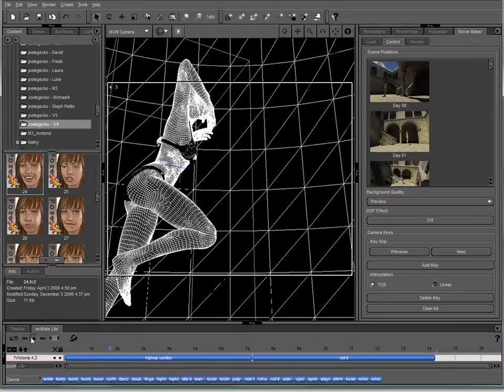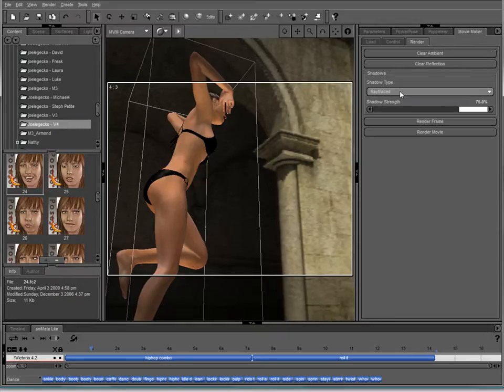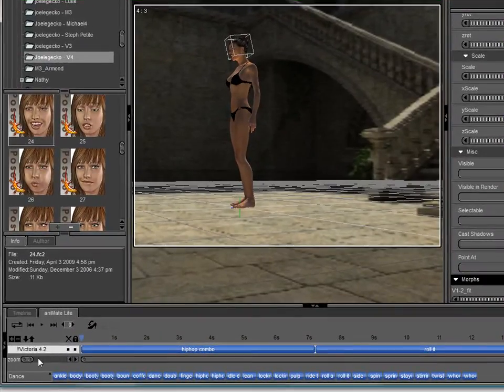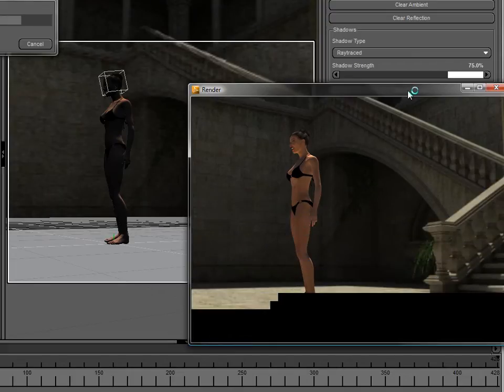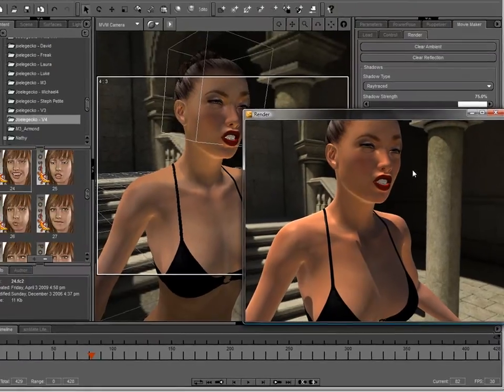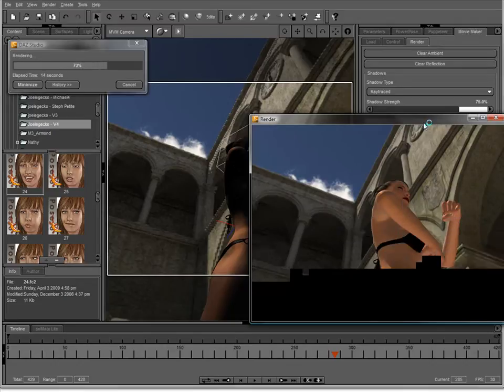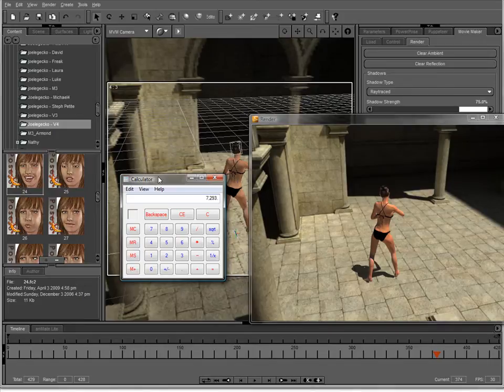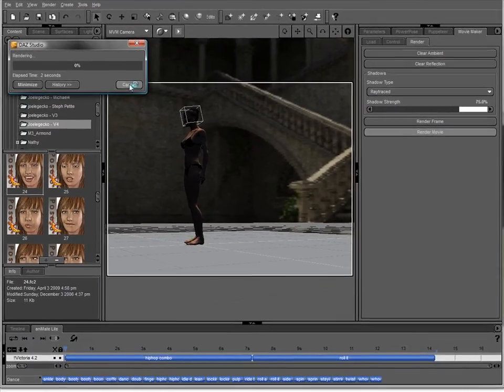How to use Movie Maker for DAZ Studio - Quick Overview Part 2 of 2